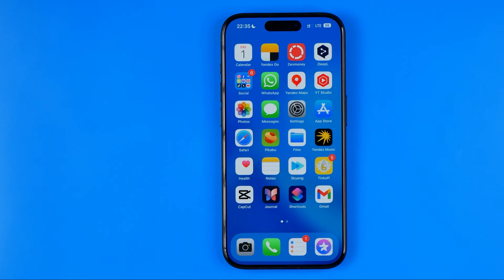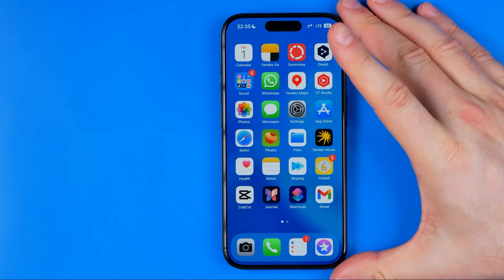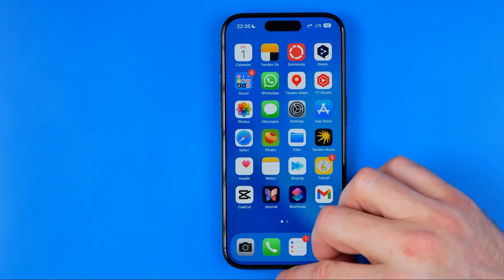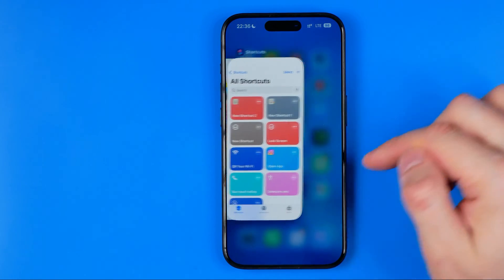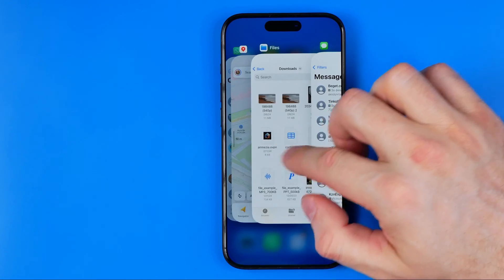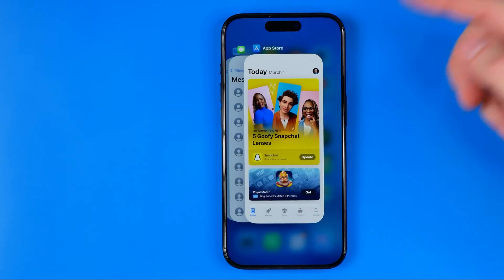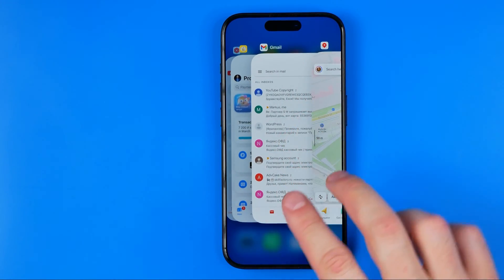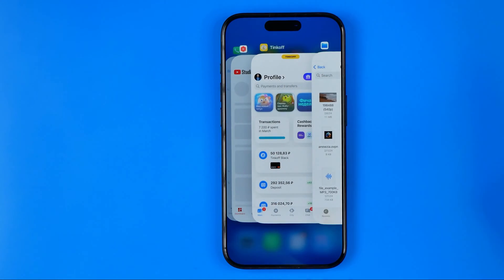How to Close All Open Apps on iPhone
Here's how to close all open apps on iphone! In this video I will show you how to close apps. Be sure to watch the video to the very end.